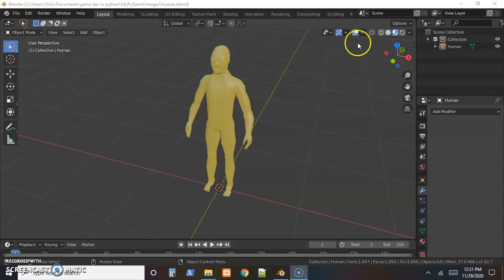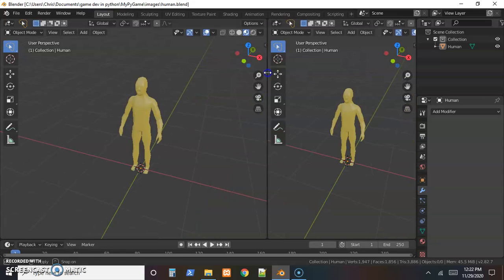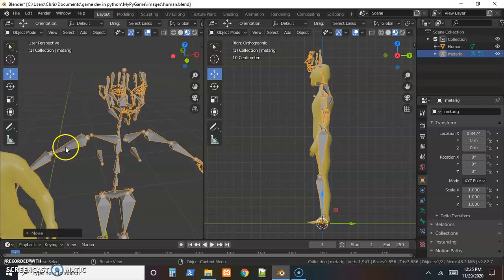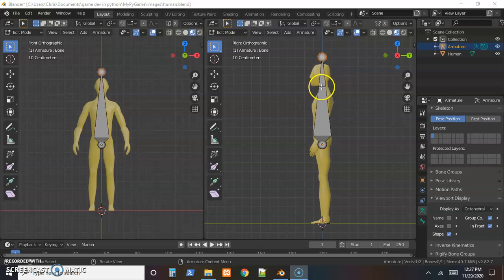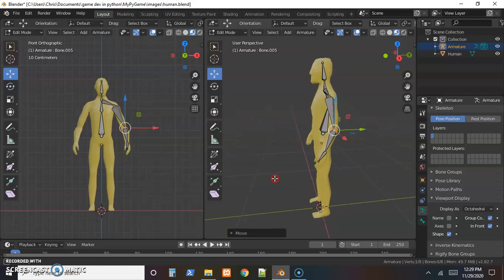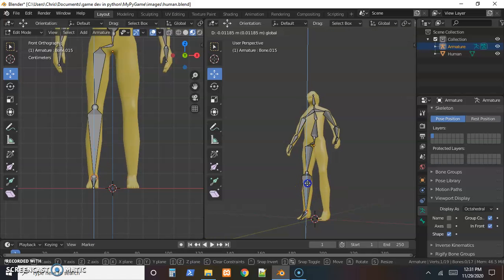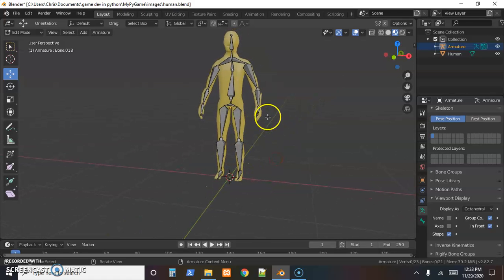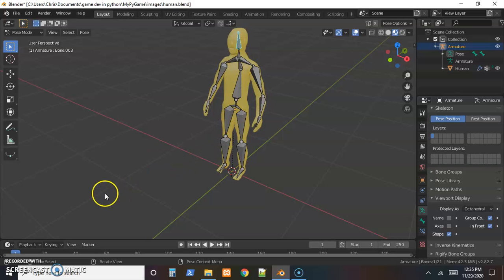Game Development in Python 3D Model Skeleton Animation with Blender Part 1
Adding some rudimentary animations to our quick start tests before building our actual game objects. This video adds a skeleton to our started model to get ready to do animations, just like we did for 2d.